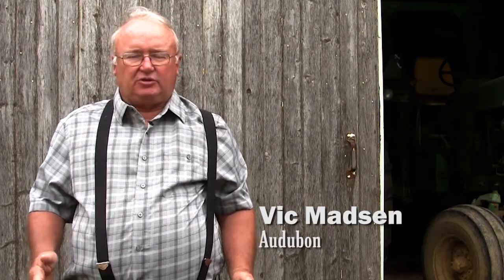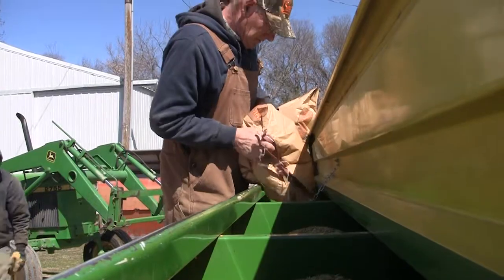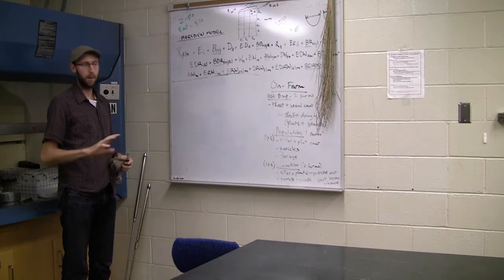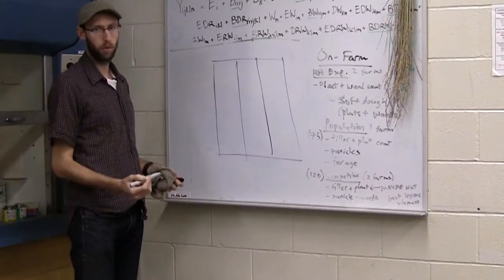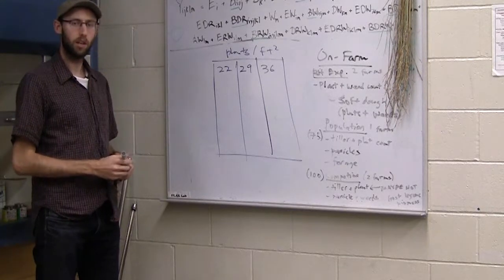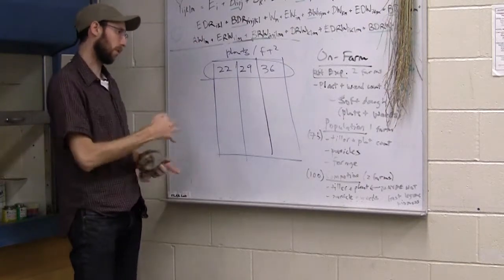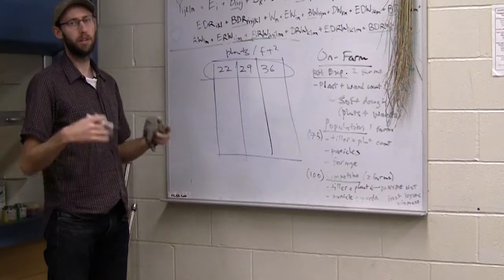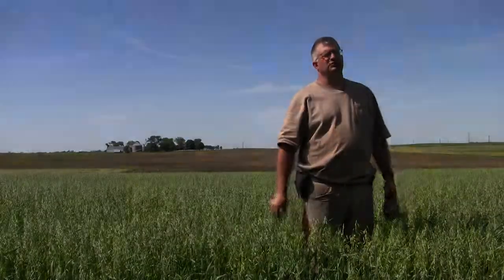Small Grains Planting Rates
If you're like most Iowa farmers, you've been thinking about seeding rates for small grains in terms of bushels/acre instead of planting populations, as you do with corn and beans. But, seed size can vary, and in this video, you can learn a little about the importance of small grains seeding rates. From our Rotationally Raised video series on small grains production.